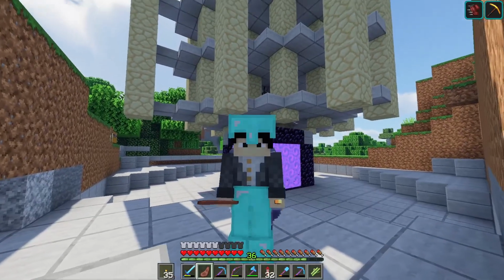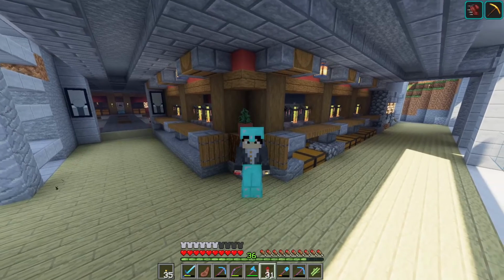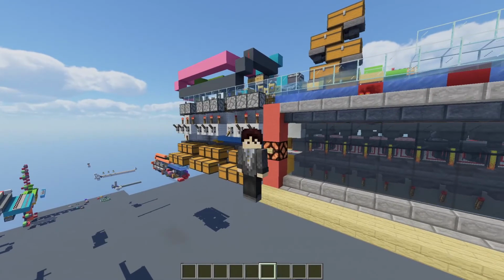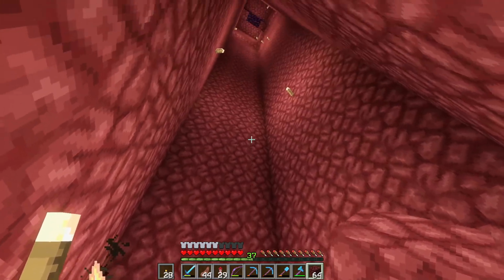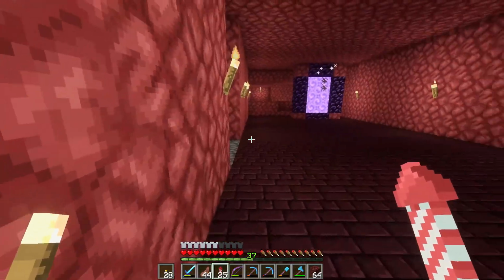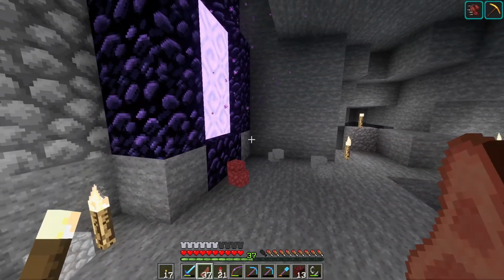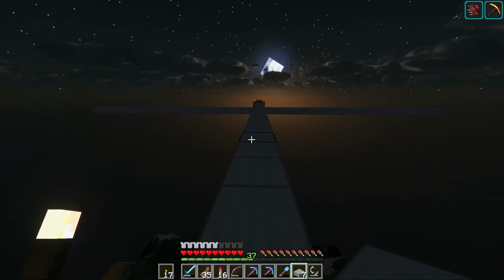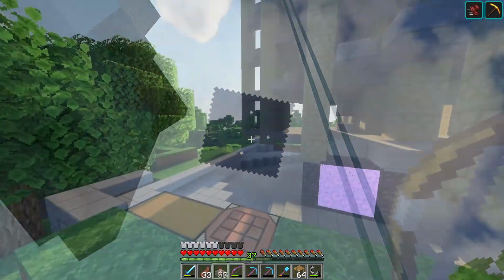Potion Progress - Trufflez' Technical Minecraft #25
Episode 25 of Trufflez' Technical Minecraft. This week, we revisit the potion lab and do a bit more work on the mob system.
00:00 NEW intro!
01:24 Potion lab the first
02:44 Improved potion lab design
04:34 Working on the mob system
05:43 Calculating the drop chute
06:26 Inter dimensional item transfer
09:18 Light blocking platform design
10:37 Building the platform
12:25 Wrap up